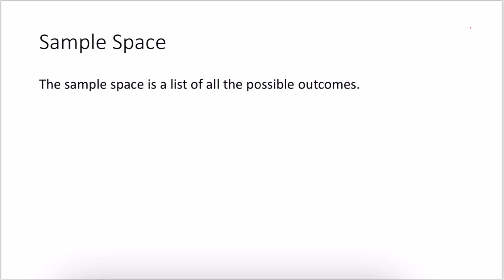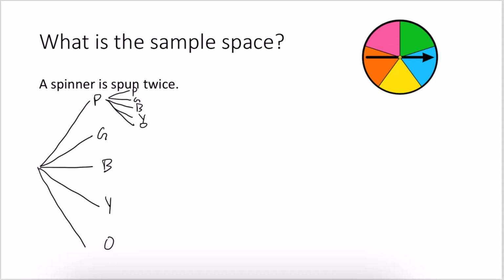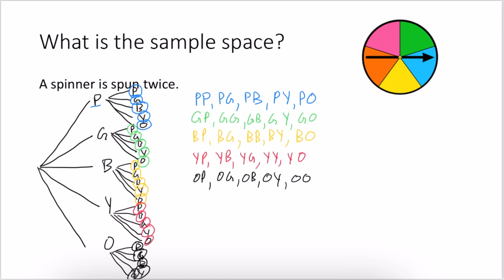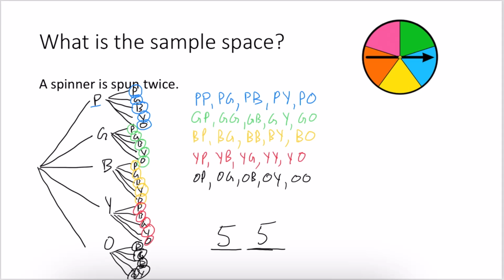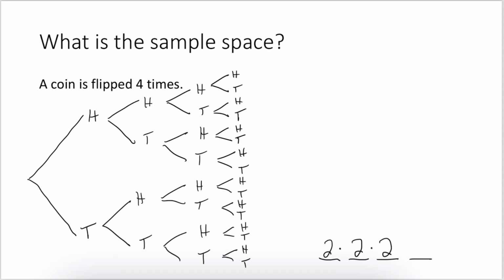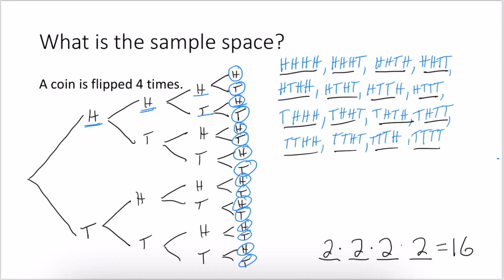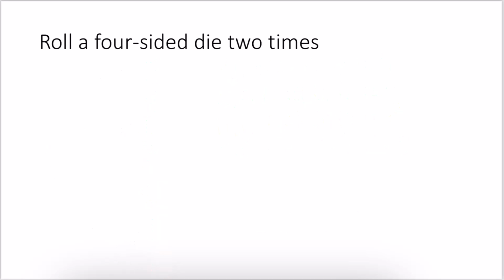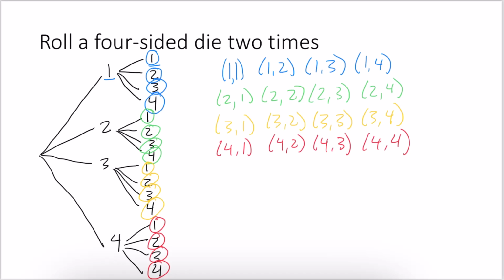Sample Spaces and Choice Trees